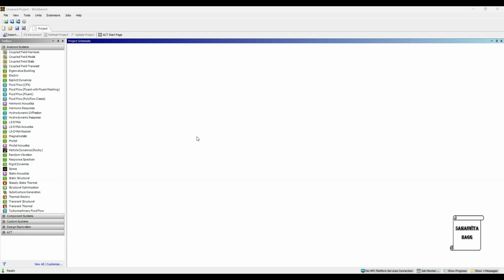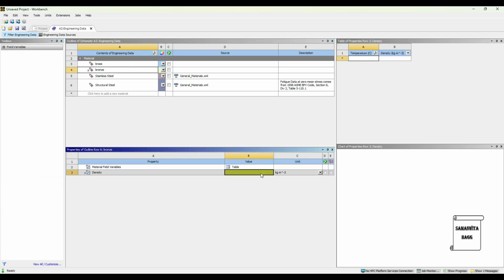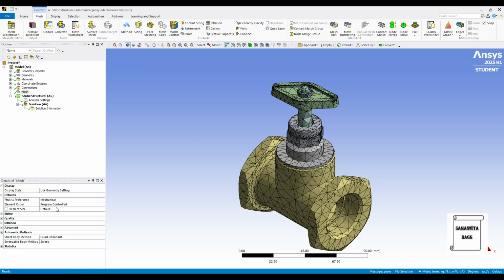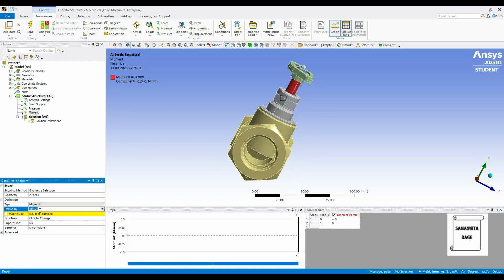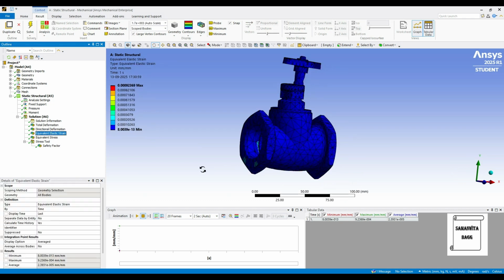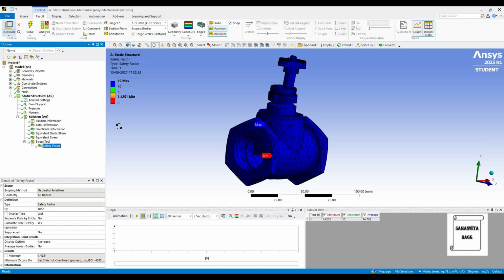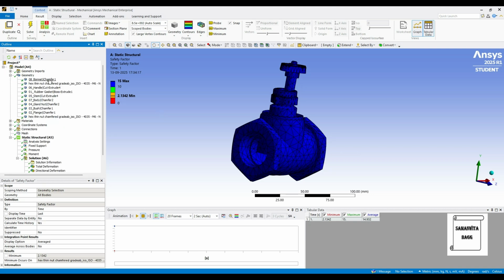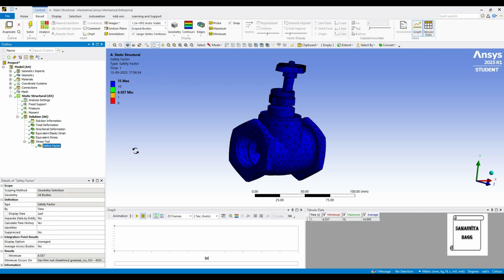Gate Valve | Static Structural Analysis | Stress | Strain | Advanced ANSYS Workbench Tutorials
This video shows how to analyze a Gate Valve for deformation, stress and strain using STATIC STRUCTURAL module of ANSYS Workbench.

0:27 Introduction
0:38 Start of analysis-Static Structural
0:45 Engineering Data
3:08 Geometry
3:17 Model
3:22 Material Allocation
3:34 Mesh
3:56 Boundary Conditions
5:48 Solution
6:34 Results and Discussion